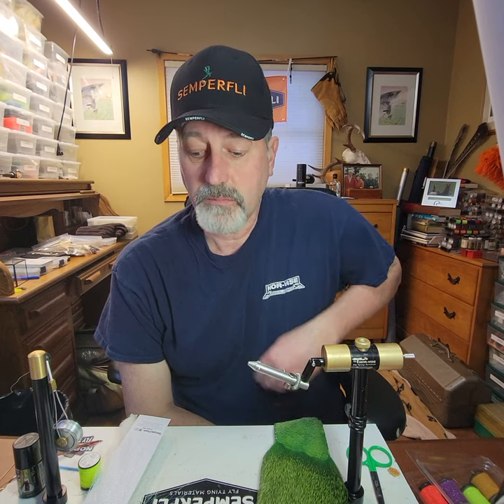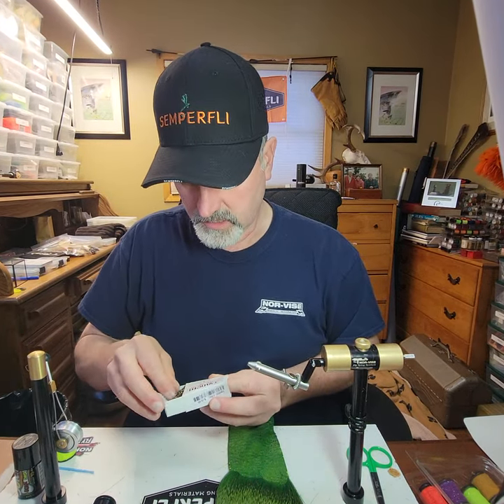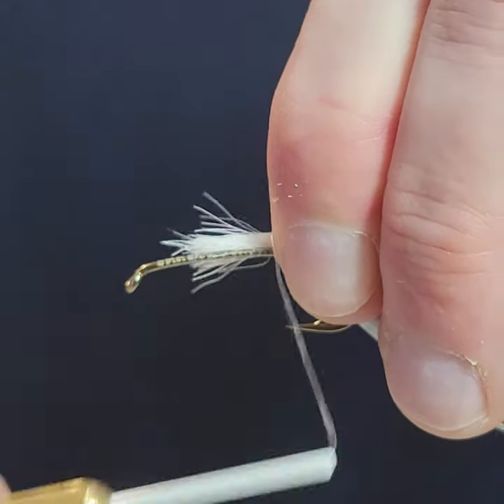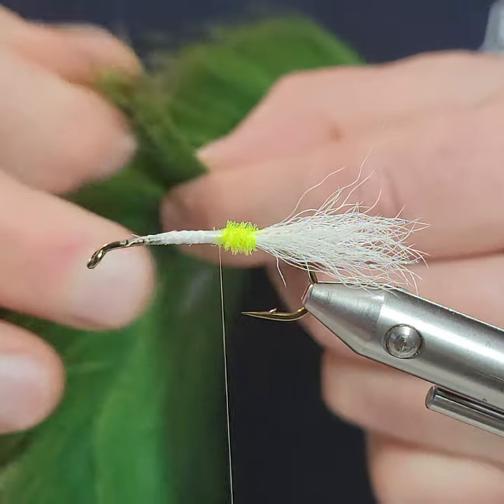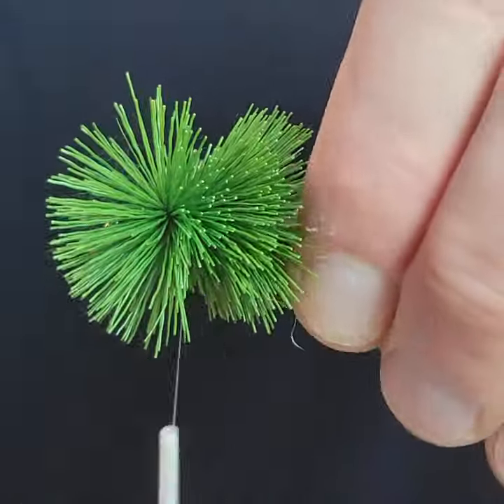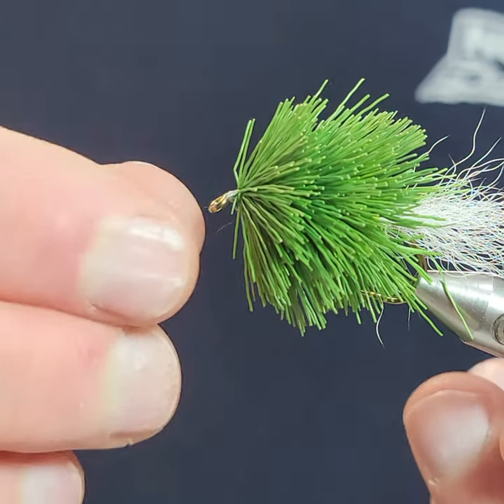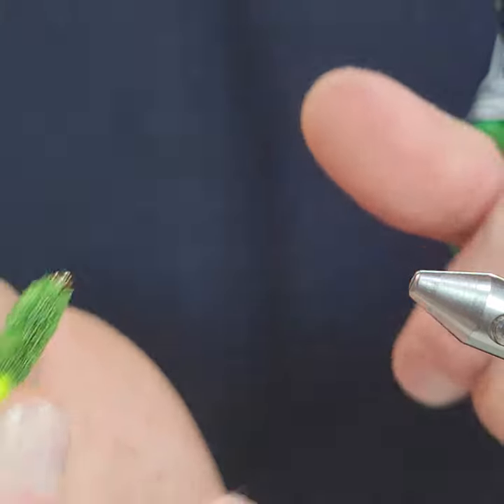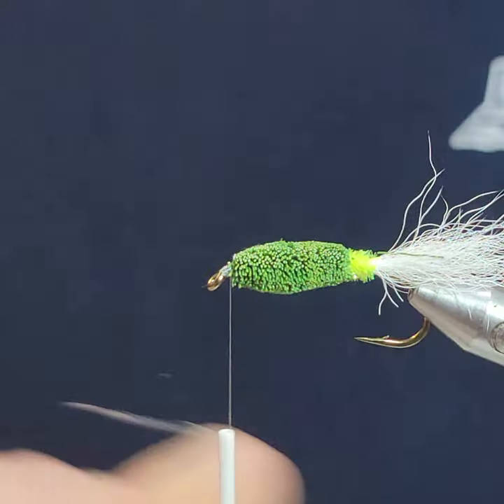Tying the Green Machine salmon fly with Semperfli pro, Todd Kennedy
🇨🇦 All the way from Atlantic Canada, Semperfli pro, Todd Kennedy, ties the Green Machine - an extremely popular Atlantic salmon fly in Nova Scotia and New Brunswick. Give it a go here in the UK too when salmon are in the mood for taking a fly just under the surface with a slight wake. This is also a great pattern to have in your fly box if you're planning a sea trout fishing trip to Argentina.